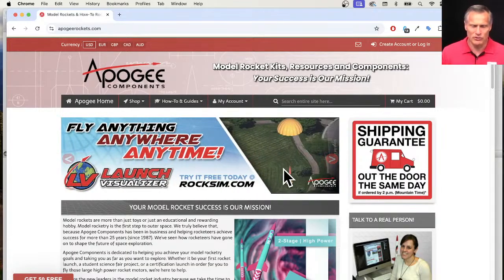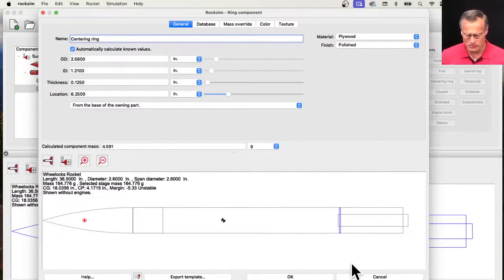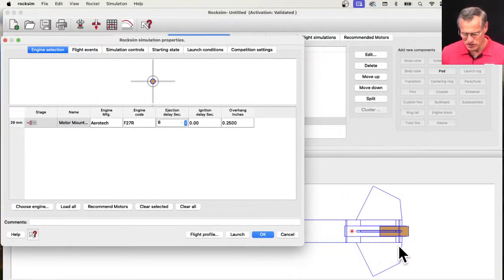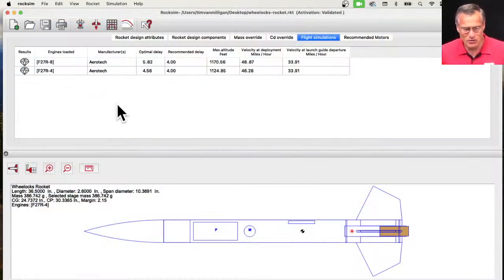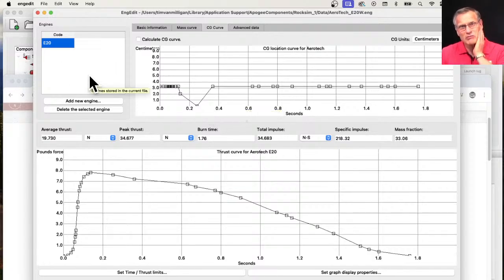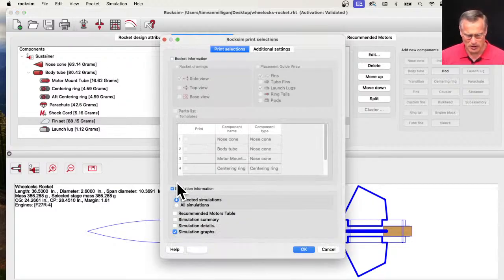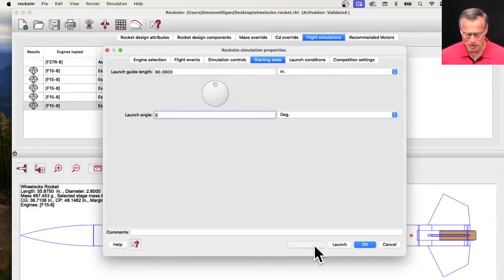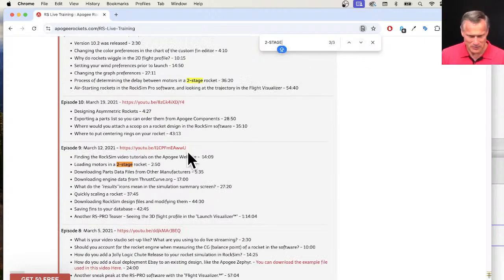RockSim Live Training - Episode 207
This week on RockSim Live (Episode 207):
10:58 Designing a complete rocket in RockSim speed test
38:02 Adding component images to the RockSim database
40:02 How motor burn direction affects rocket center of gravity
50:11 Calculating center of pressure using Barrowman equations
54:31 Modeling fin tabs slotting into centering rings
57:58 Determining safe wind conditions for rocket simulations
1:07:53 Fin fillet making techniques and epoxy alternatives
1:14:50 Setting up two-stage simulations in RockSim